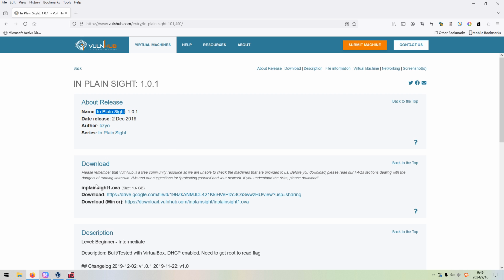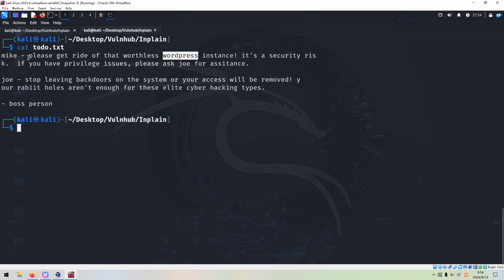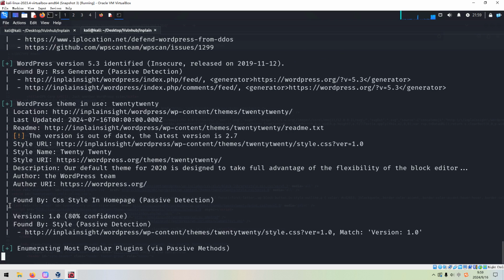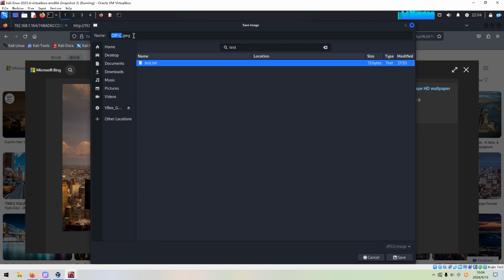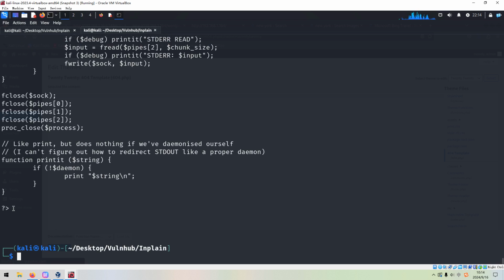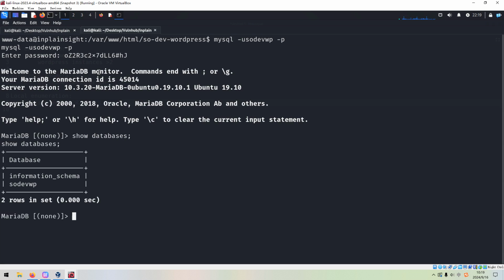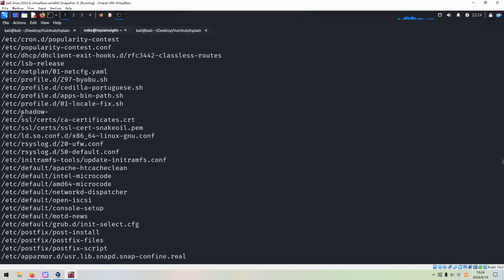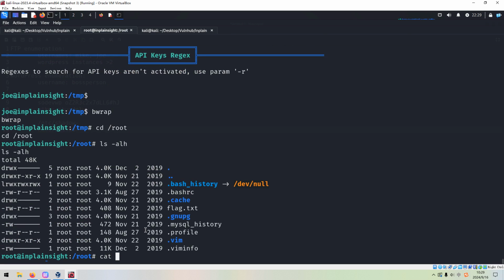Cyber Security | Ethical Hacking | Pentesting | Vulnhub | Walkthrough | In Plain Sight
Virtual Machine Name:  In Plain Sight: 1.0.1

Tips:
1. Being patient and careful is the key to this machine.